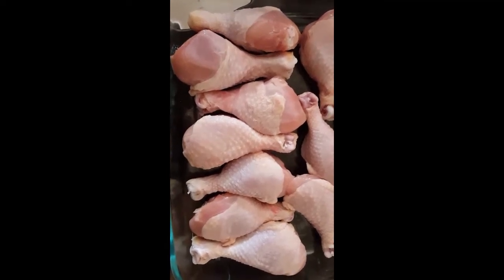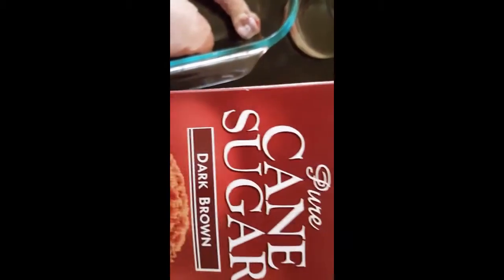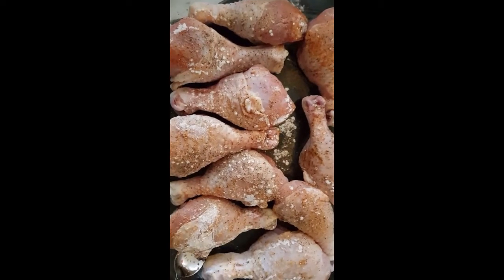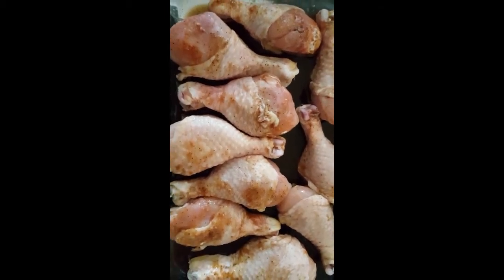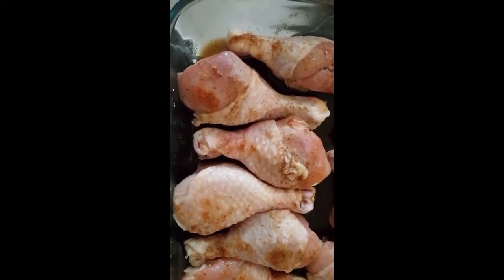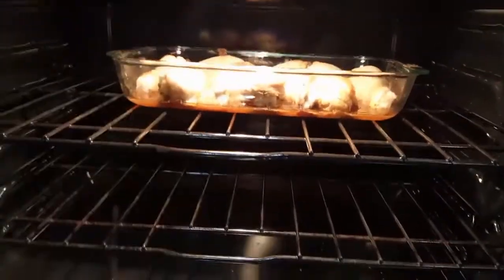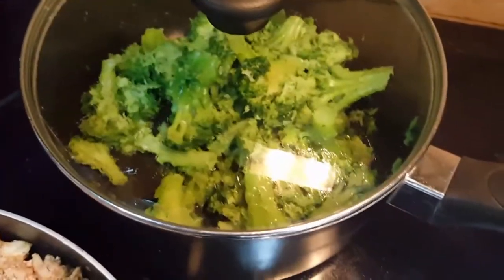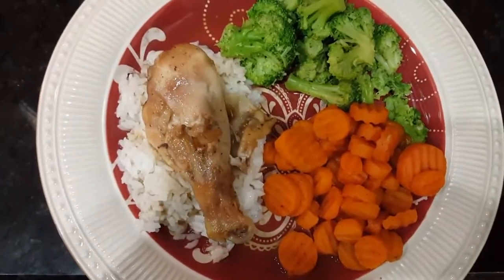Cook with Me: Teriyaki Drumsticks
Join me in the Kitchen as I prepare a simple dish for dinner.  You will need:

10 Drumsticks
Low Sodium Soy Sauce
Dk Brown Sugar
Honey
Carrots
Broccoli
Rice: White/Brown

Blk Pepper, Seasoning Salt, Onion powder, Garlic Powder